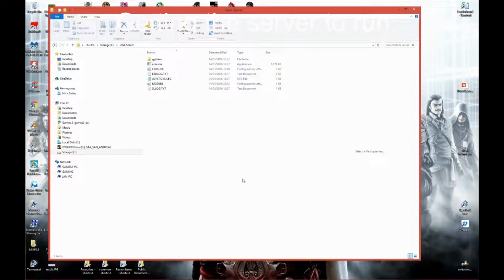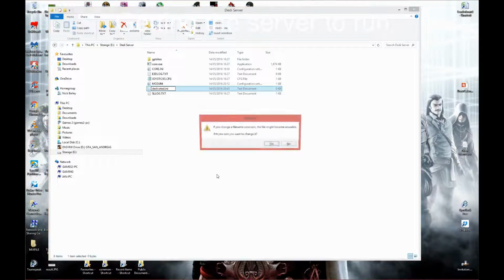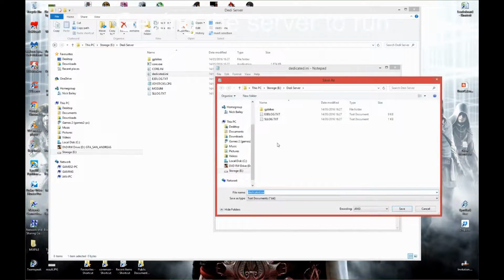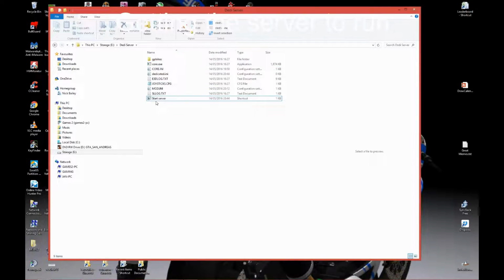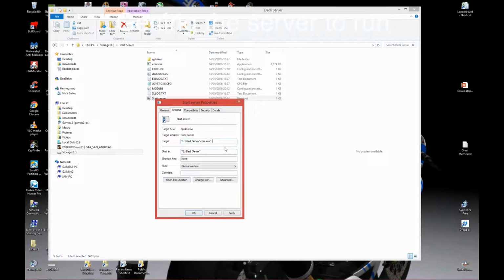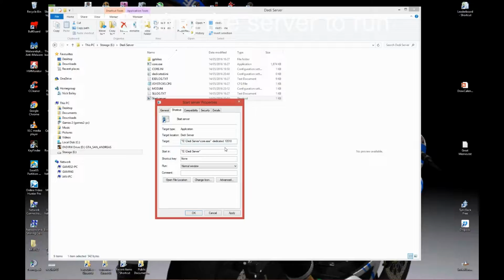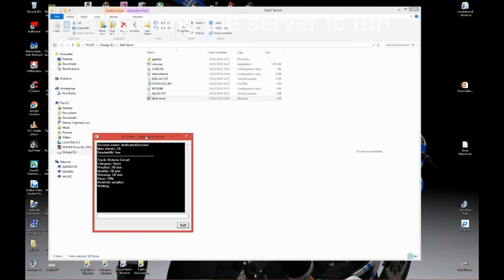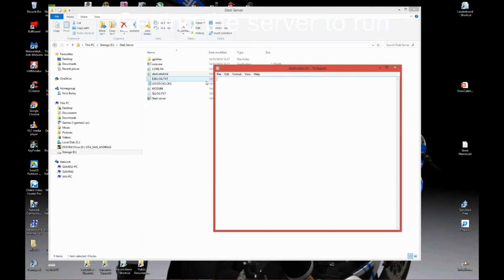Getting the Server to run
GP Bikes server setup continues